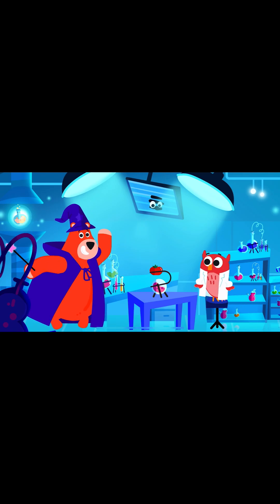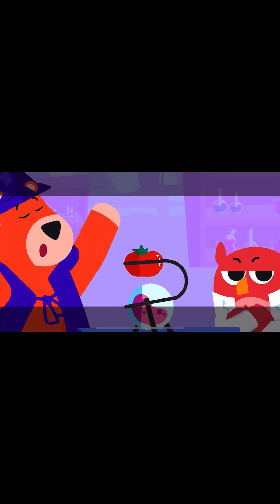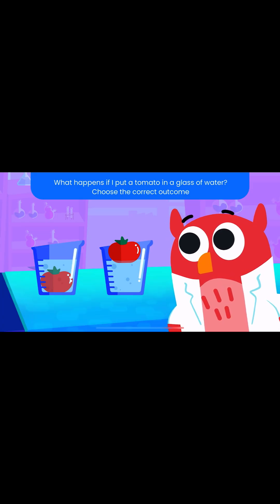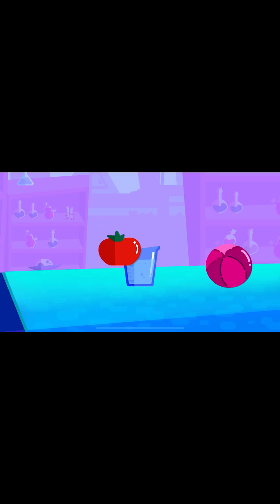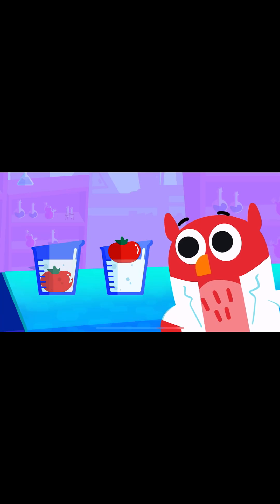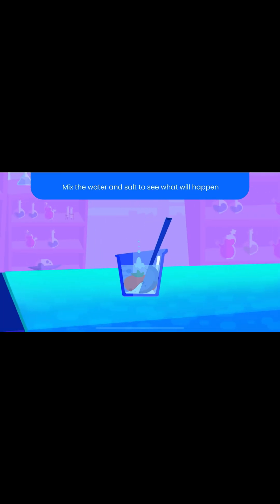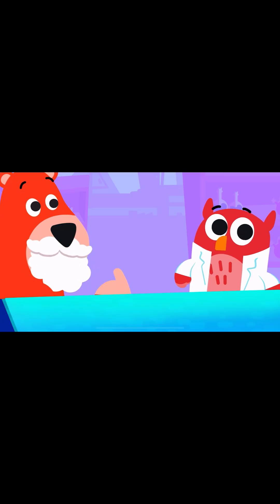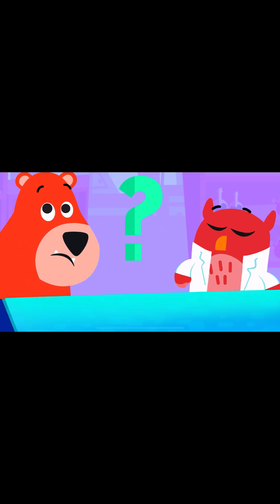It’s not Magic it’s science / Science project for kids pt 1